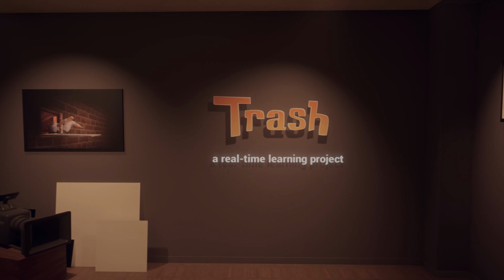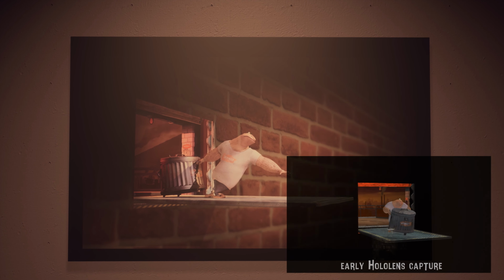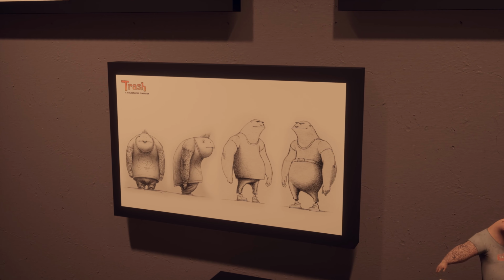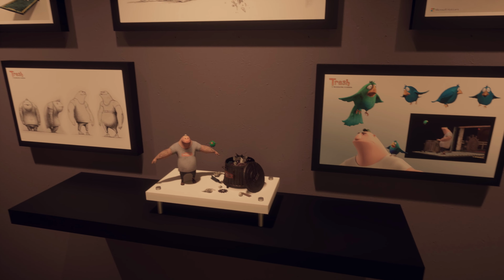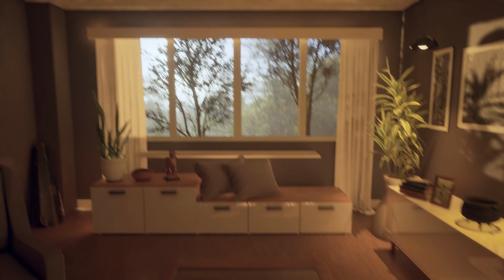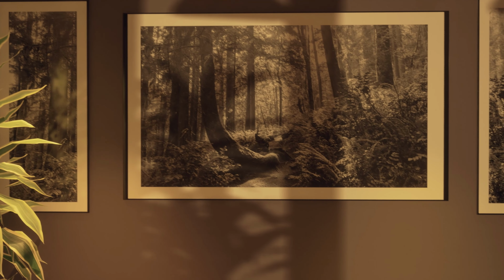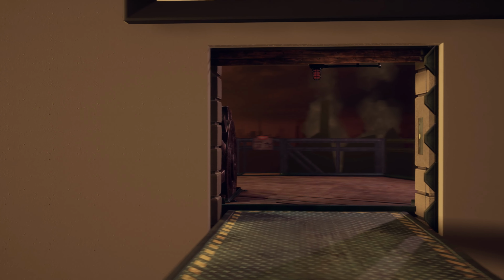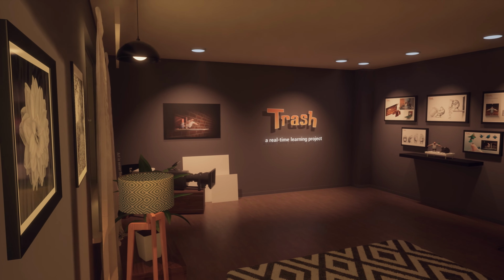Trash BTS - Part 1- Tour of the set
Welcome to the Behind the Scenes video series for Trash.  In this first video in the series, I’ll take you on a tour of the set used in the project.  You’ll also get a peak at some early concept art for the project and hear about the origins of the project.

Below are links to some of the content used to create the apartment set:

Or jump to a specific video below